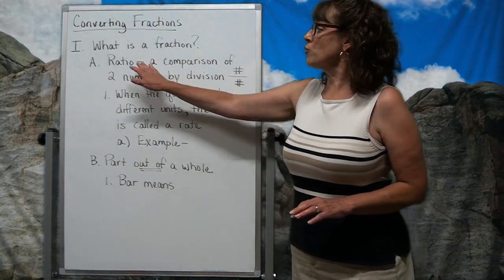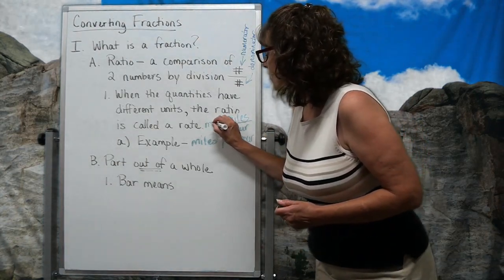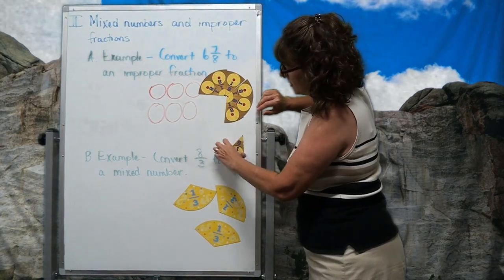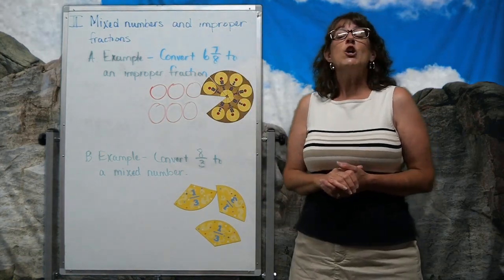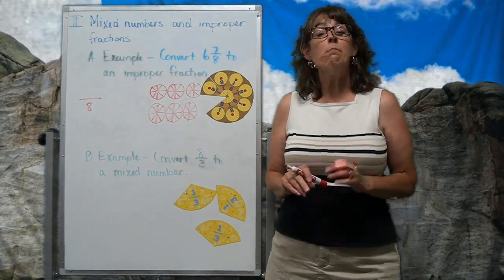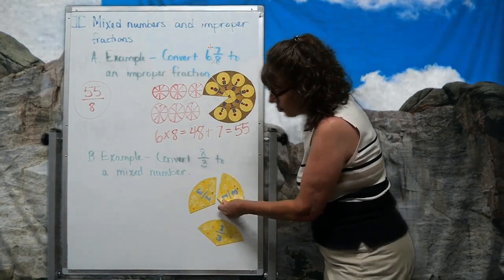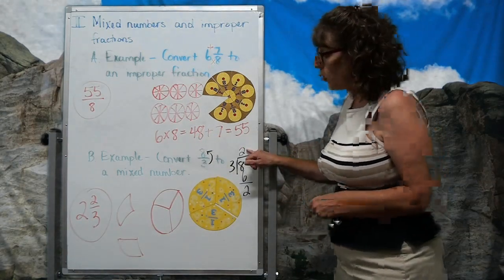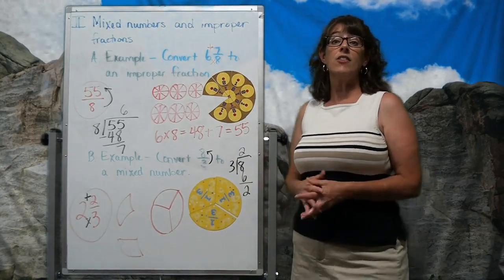Converting Improper Fractions and Mixed Numbers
Professor Lori James discusses how to convert mixed numbers to improper fractions and how to convert improper fractions into mixed numbers.  Thank you, Emily James, for editing!  Thank you, JD James, for the musical intro!